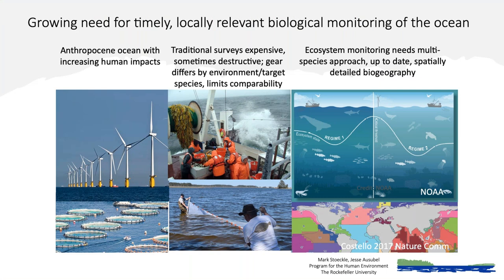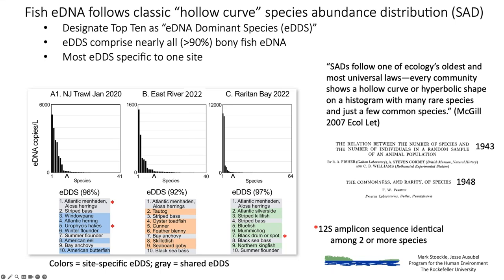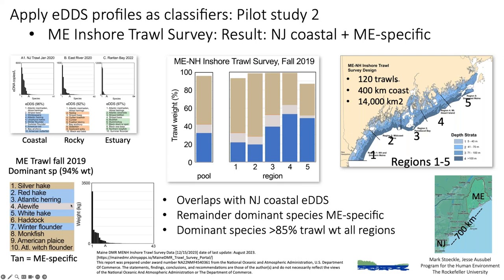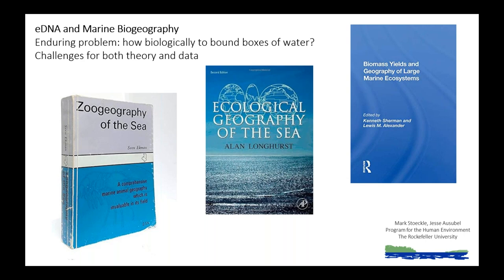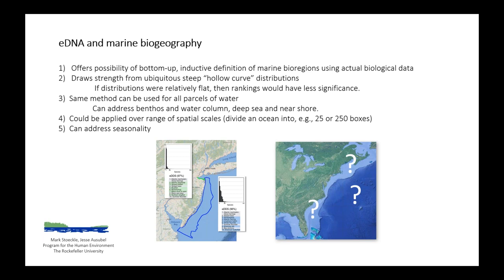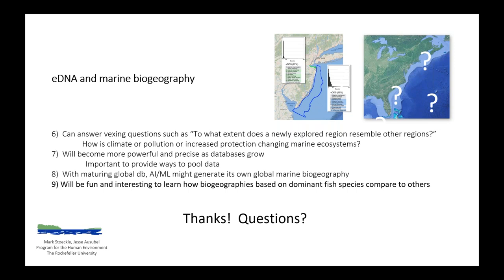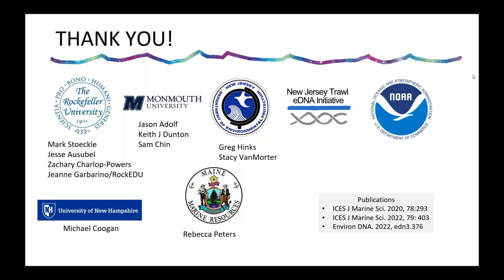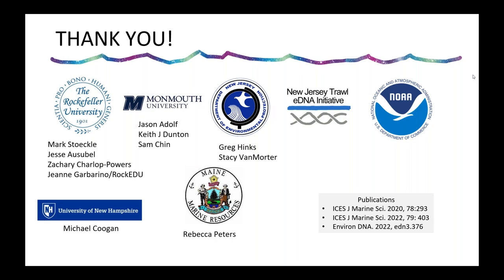NOAA 'Omics Seminar Series: eDNA-Dominant Marine Fish Species Characterize Coastal Habitats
Title: eDNA-Dominant Marine Fish Species Characterize Coastal Habitats: an eDNA-Based Classifier Approach to Aid Marine Biogeography and Ocean Monitoring

Presenter:  Mark Stoeckle & Jesse Ausubel

Abstract: A small minority of species typically account for the great majority of individuals or biomass. Here we characterize marine coastal habitats based on abundance of marine fish environmental DNA.  We designate the ten most eDNA-abundant fish species in each habitat as eDNA-dominant species.  eDNA-dominant species are similar within but differ among habitats and seasons and accord with abundance by traditional survey methods.    “Classifiers” based on eDNA-dominant fish species could help map marine fish habitats and monitor changing oceans. Advantages include relatively low sampling requirements, a single technology applicable to diverse habitats, and ease of application to multiple datasets.